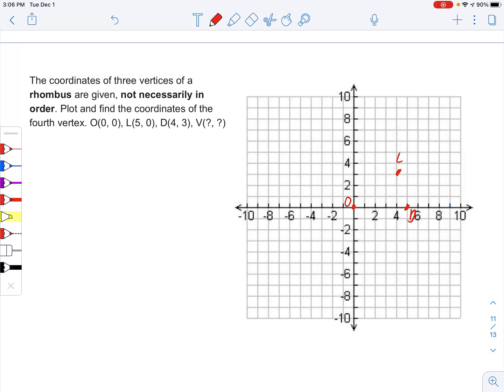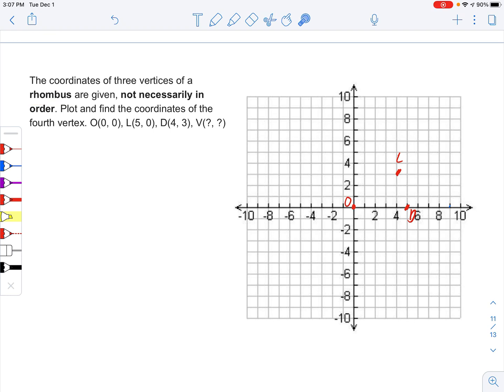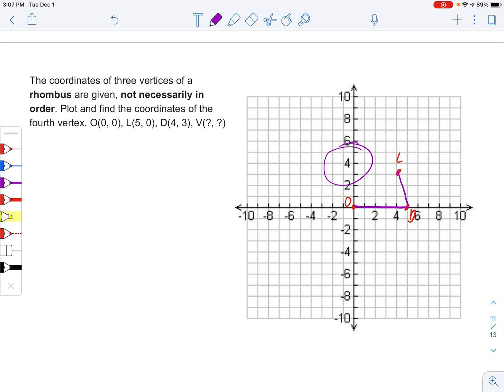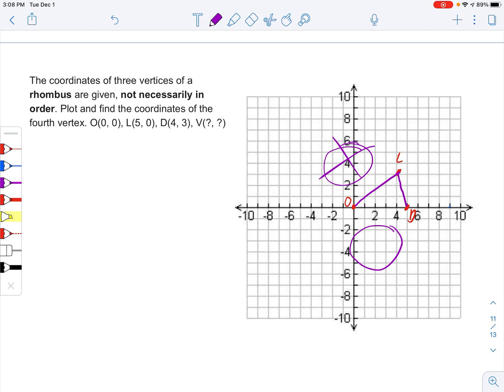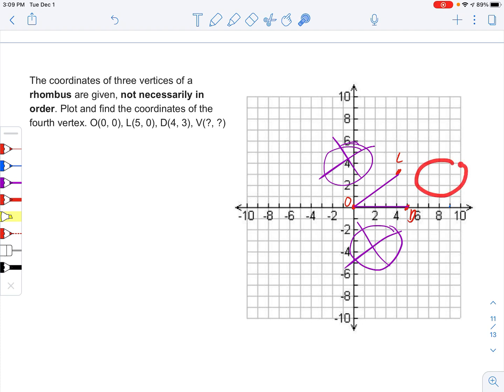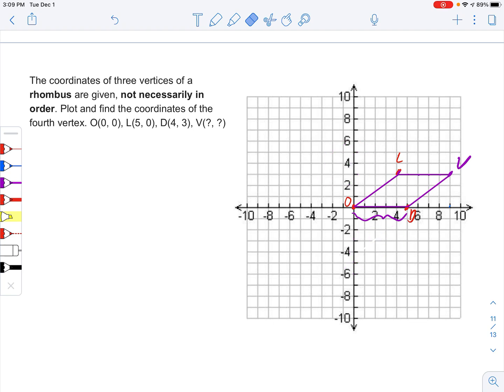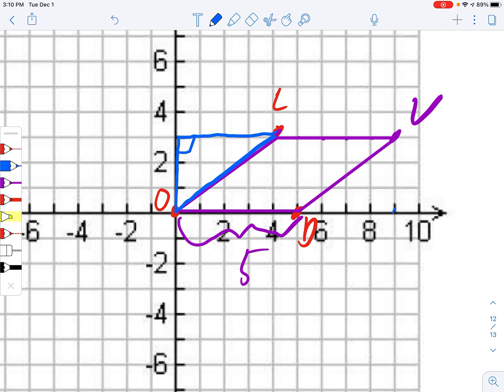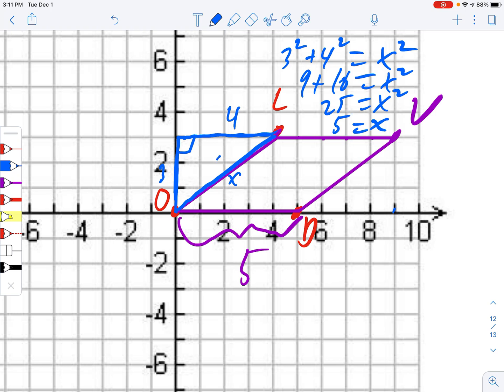Find the coordinates of the 4th point that would make a rhombus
The coordinates of three vertices of a rhombus are given, not necessarily in order. Plot and find the coordinates of the fourth vertex. O(0, 0), L(5, 0), D(4, 3), V(?, ?)